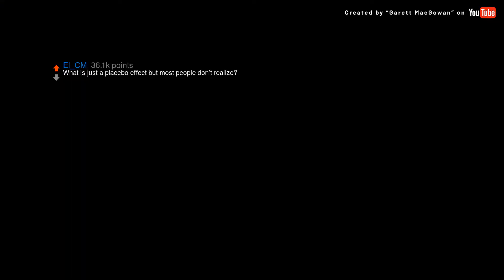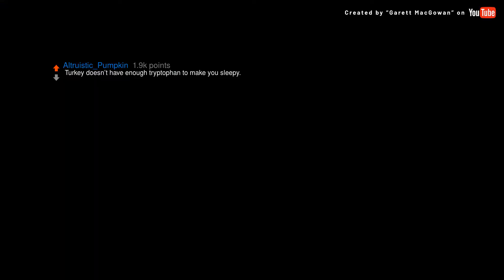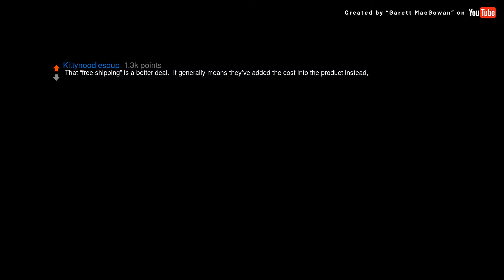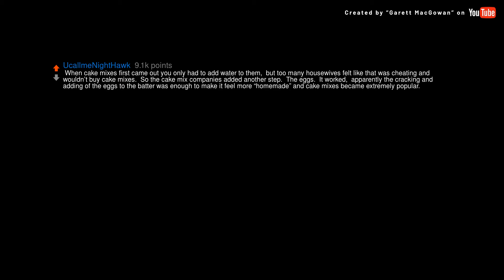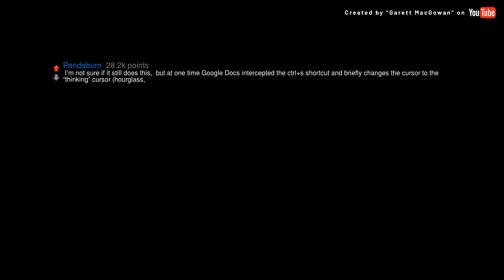What is just a placebo effect but most people don’t realize?